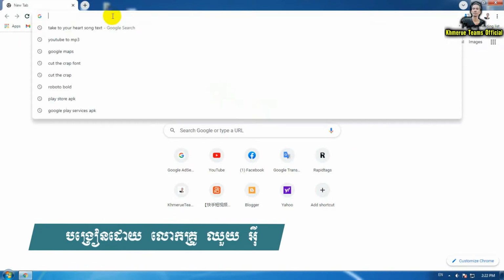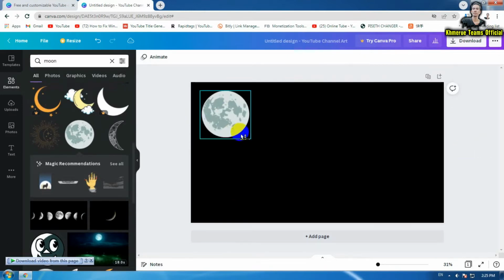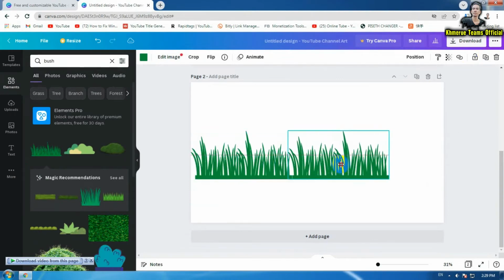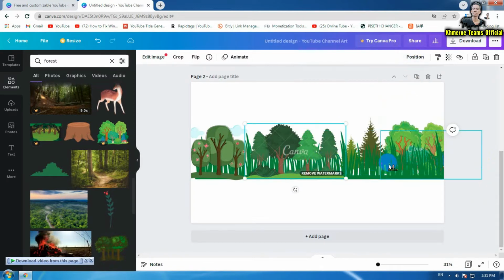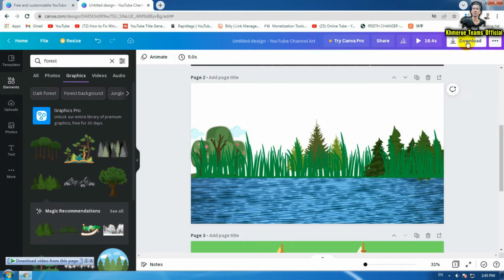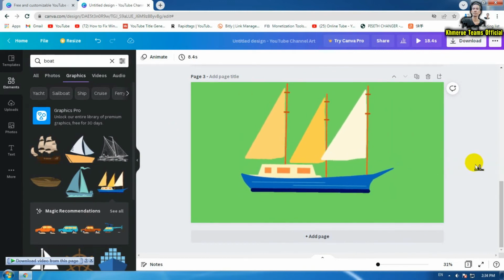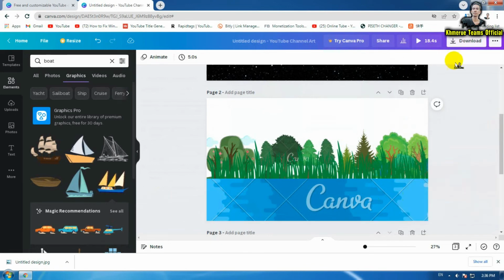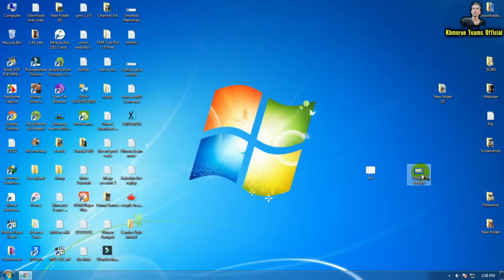Make FREE Background Scenery Gif, PNG, JPEG, MP4 And other Background Videos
Topic : How to make FREE Graphic Animation, Gif, PNG, JPEG, MP4 And other Background Video
1. How to make background Video
2. How make JPEG Image for Free
3. How  to make Gif Animated for Free
4. How to make MP4 video background For Free